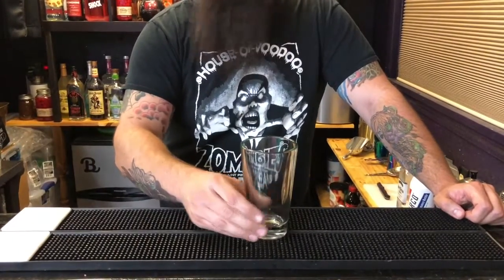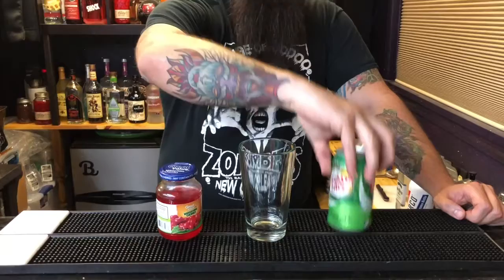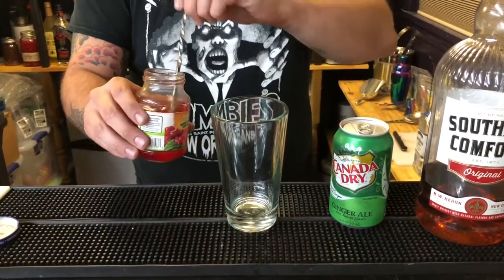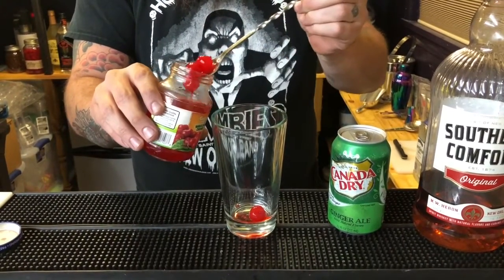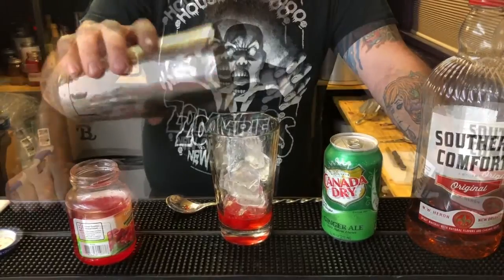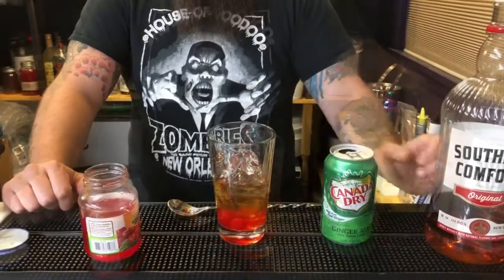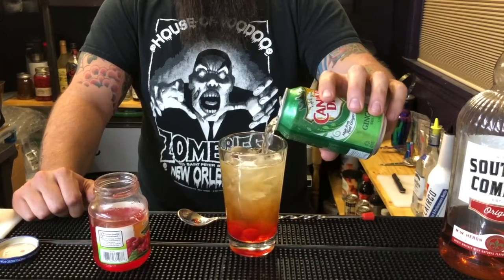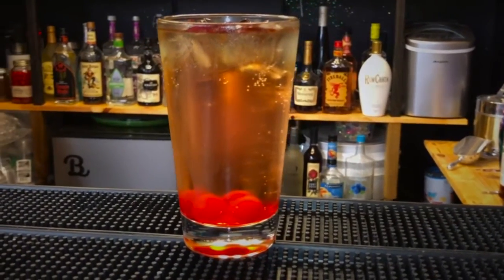Original Drink The Southern Cherry!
If you're a fan of Southern Comfort you've gotta give this one a try! Simple yet delicious!